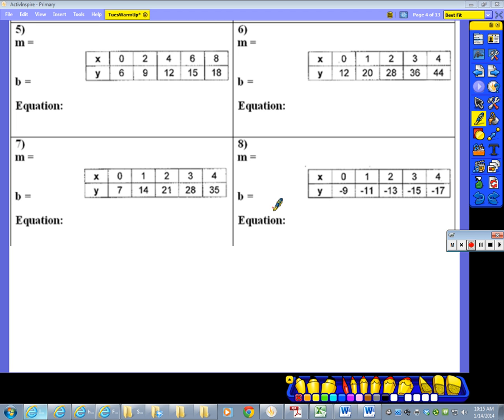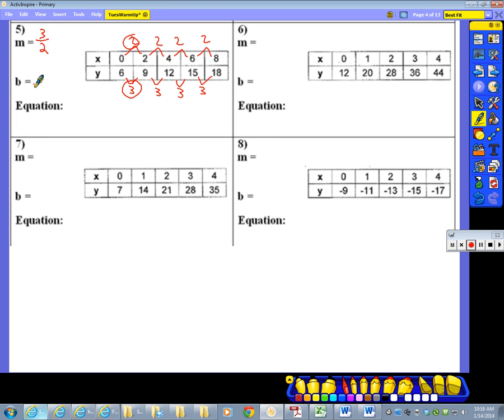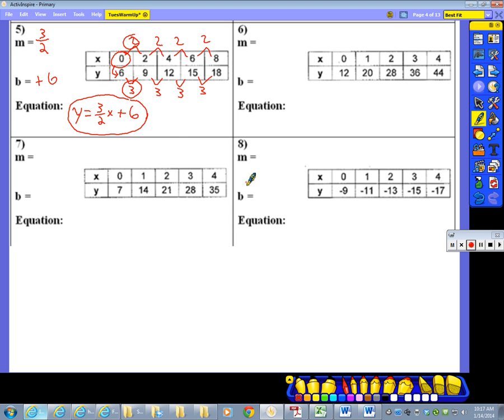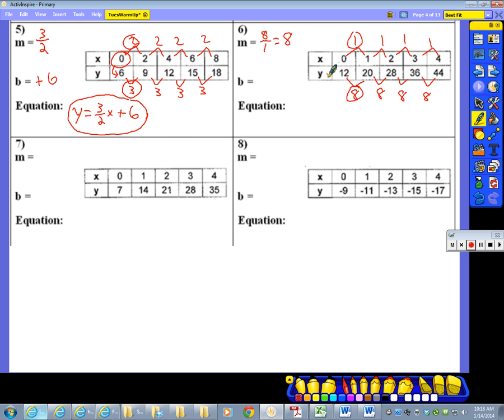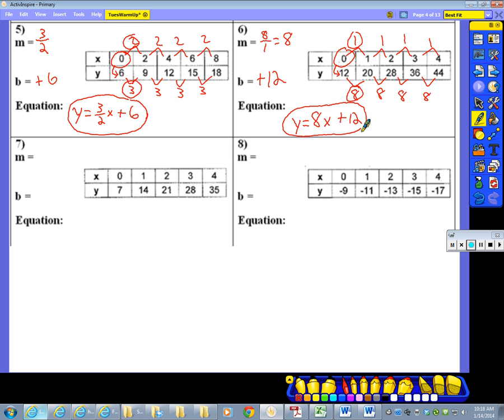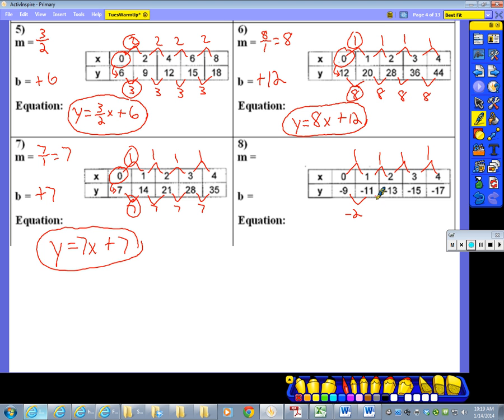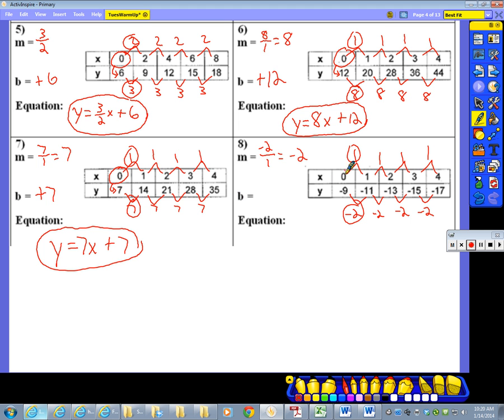Part 1 5 8